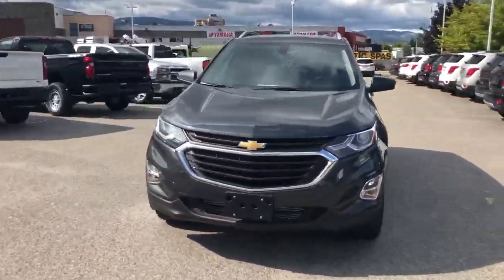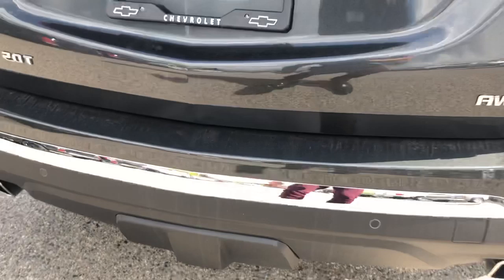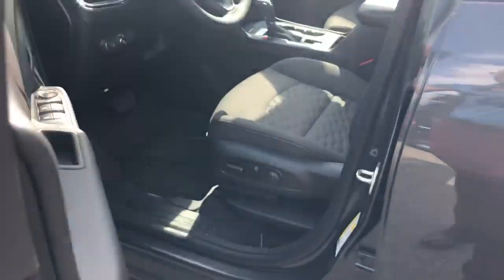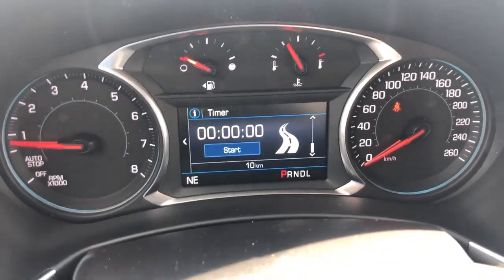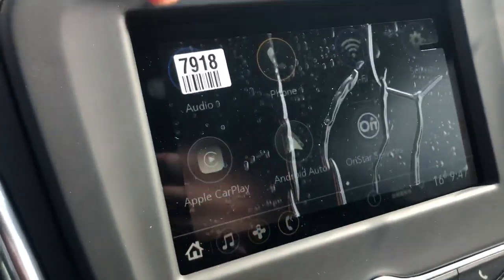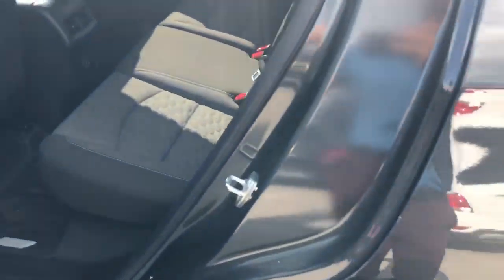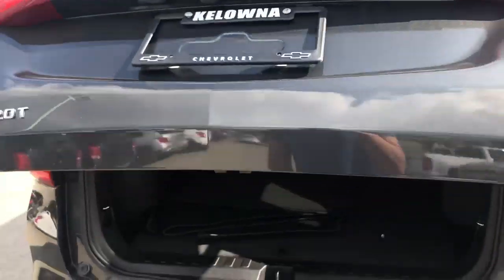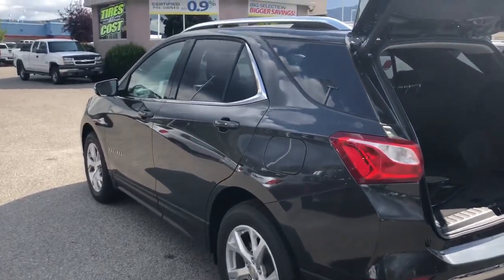2019 Equinox for Dale